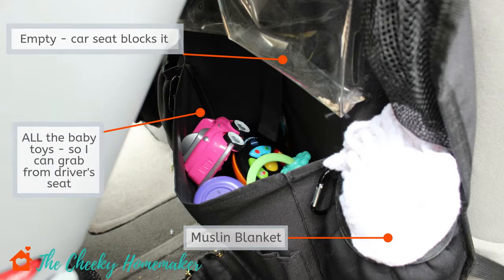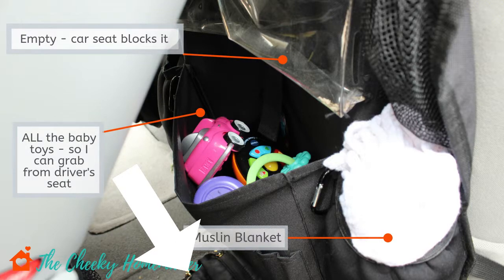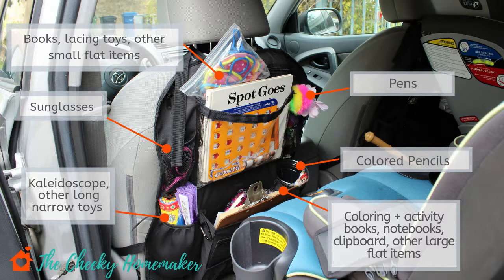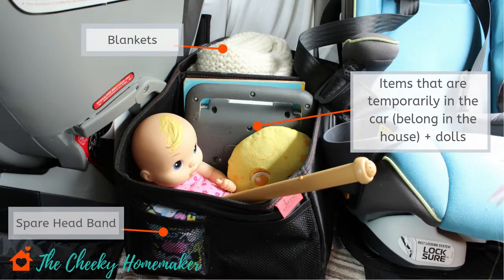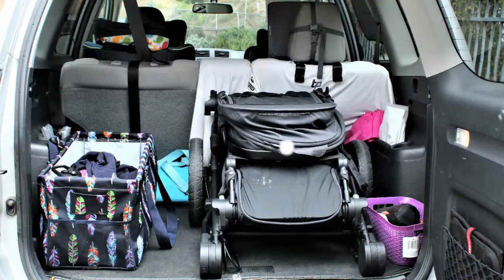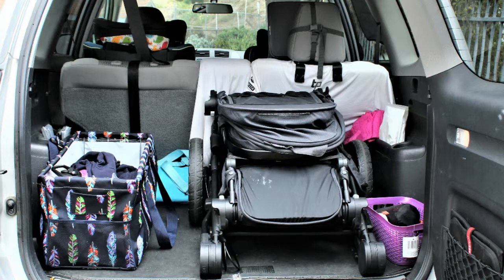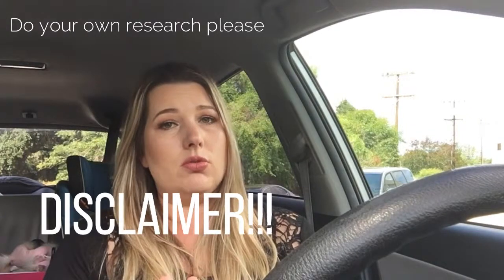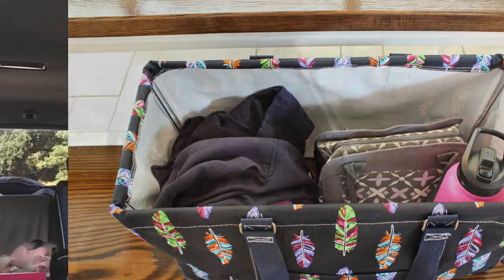CAR TOY ORGANIZATION + mommy car hacks | THE CHEEKY HOMEMAKER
Car toy organization can make or break a trip with the kids.  Whether you're running to the store or driving cross country, I've got you covered!  The only way I've found to keep my car organized is to have a place for everything.  Watch and see how I do it.

Hi! My name is Morgan, and I'm a wife and a mother of 2 young girls.  I'm thrilled to be a homemaker (it's what I wanted to be when I grew up), and excited to share tips, tricks and ideas with you! I have TONS of content coming your way.

Don't forget to check out my blog where we cook, clean, stay on budget, and journey through motherhood together.

SEAT BACK ORGANIZER
BACK SEAT ORGANIZER
CAR SEAT HEAD SUPPORT BAND
LARGE UTILITY TOTE BAG
CITY SELECT LUX STROLLER

XO,
Morgan
The Cheeky Homemaker